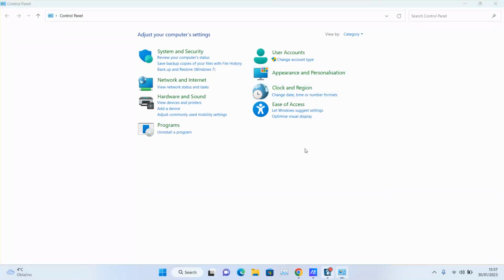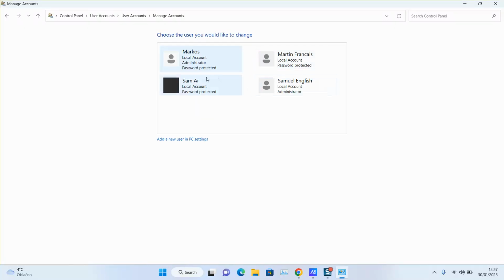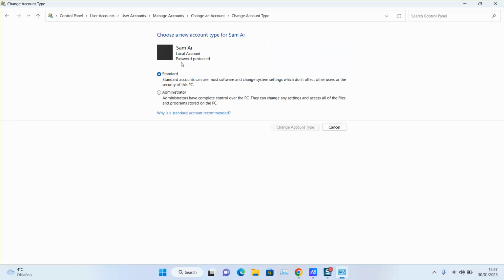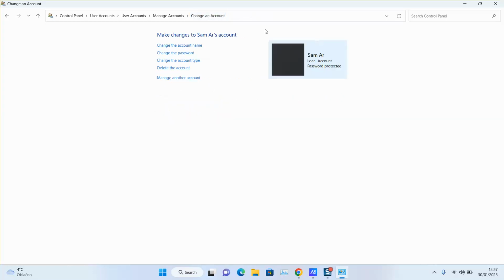How to change a windows user account from admin to standard or local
🔐 In this tutorial, learn the step-by-step process of adjusting user roles on Windows! Whether you're looking to enhance security by demoting an account from admin to standard or simply customizing access levels, we've got you covered.